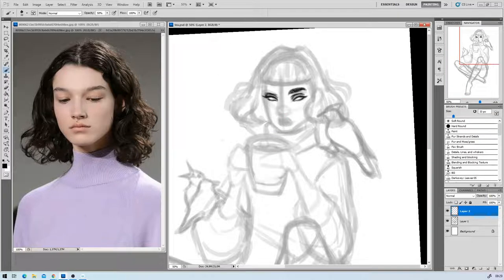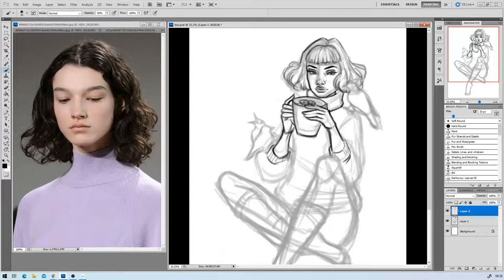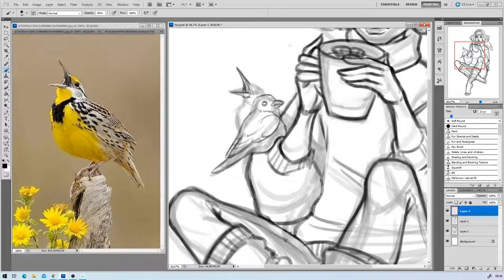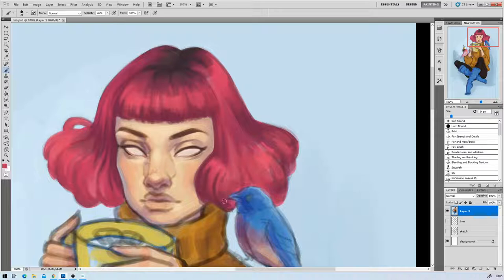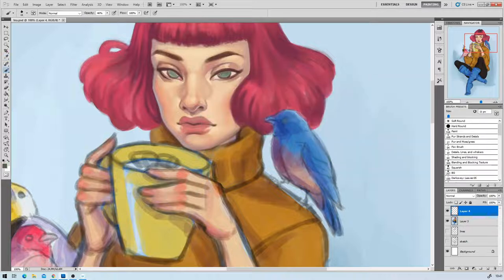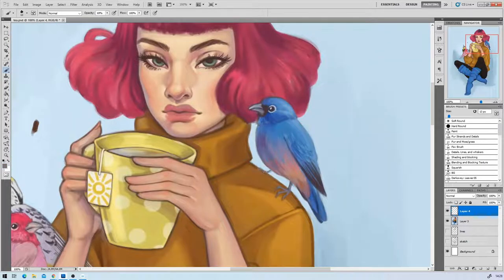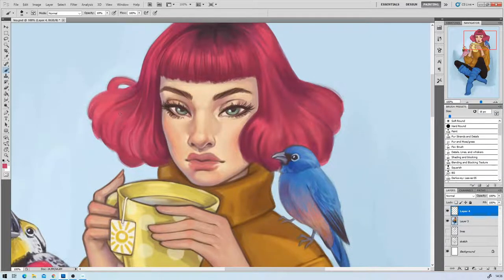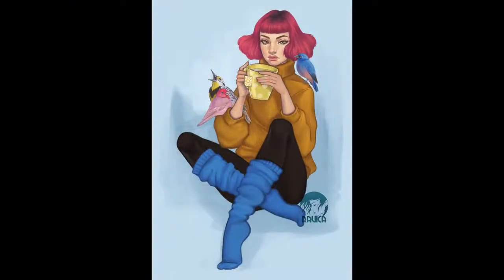Tea with Friends - Let go of reference photos and find your personal style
Etsy shop